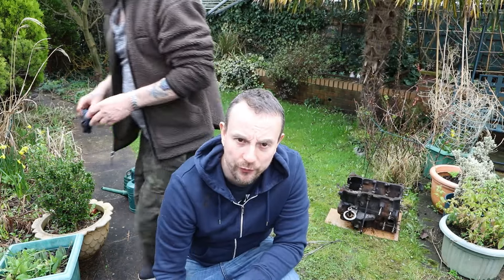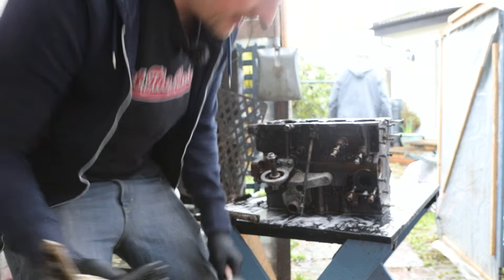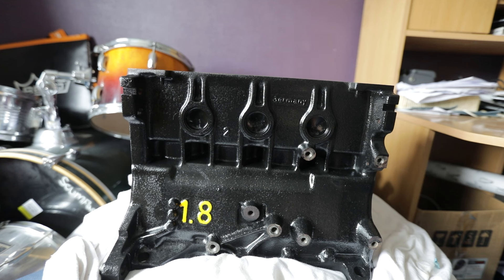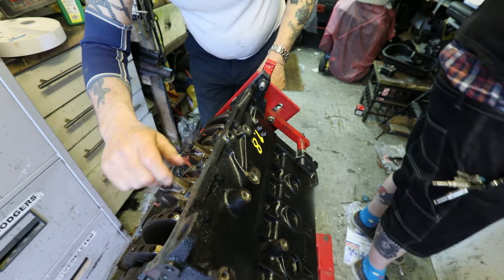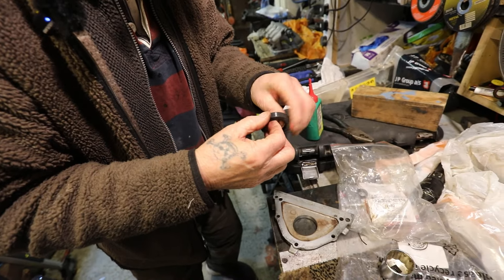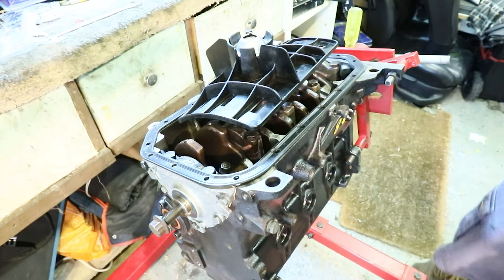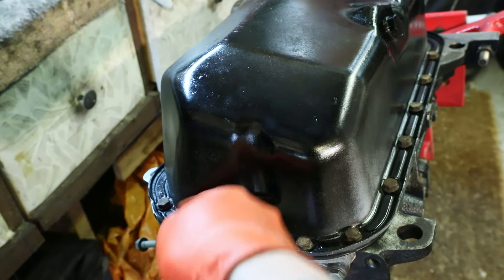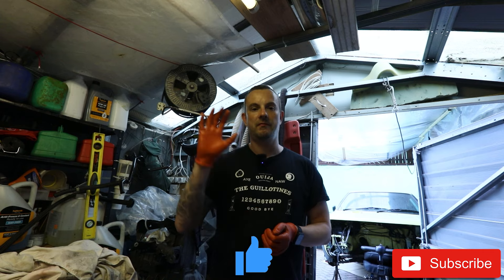16v MK2 Golf Engine Block Rebuild - Engine Refurb PT6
Continuing the rebuild of the engine from my 1990 MK2 Golf GTI after it had been re-bored and  re-honed, in this video i rebuild the engine block or bottom end with new pistons, a new Oil pump and new water pump and new end seals.

Torque settings below

Chapters:
00:00 - Intro
00:34 -  Cleaning and degreasing block
03:23 - Painting engine block
06:00 - Piston oil spray nozzles
08:48 - Intermediate shaft and seal
11:18 - Engine bearings & Crankshaft
15:32 - Engine bearing caps
20:05 - Piston ring alignment and piston installation
25:27 - Oil Pump
29:27 - End plate & seal replacement
32:30 - Main Oil Seal replacement
34:30 - Main seal end plate
35:22 - Sump Gasket and sump
37:53 - Oil Pump Pully and main pully
38:48 - Water pump
41:42 - Outro

Engine Enamel
Engine assembly lube
Ring compressor

Torque settings:
Bearing caps to 65nm
Conrod cap to 30nm (plus 1/4 turn)
Oil Pump to 20nm
Sump nuts to 20nm